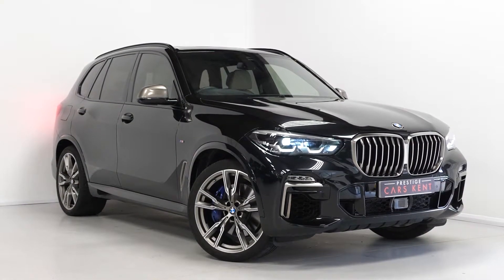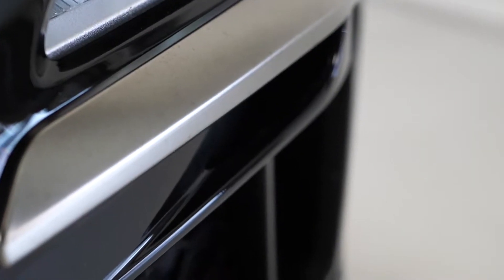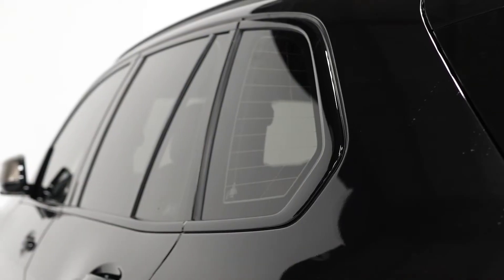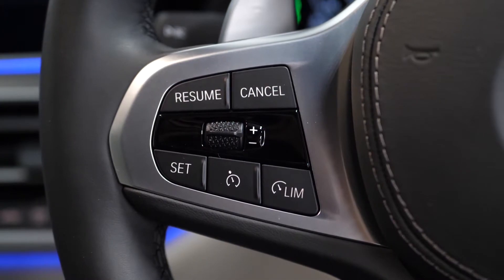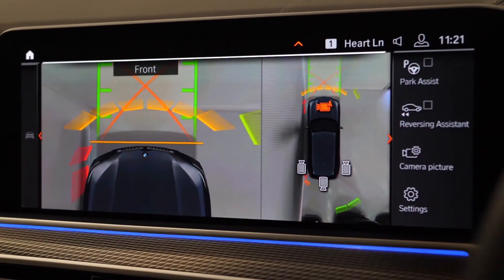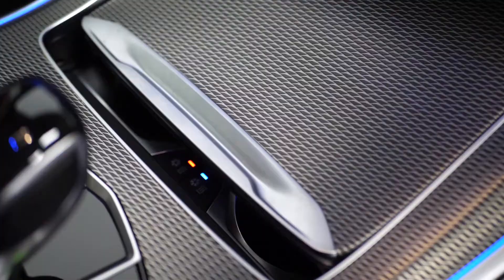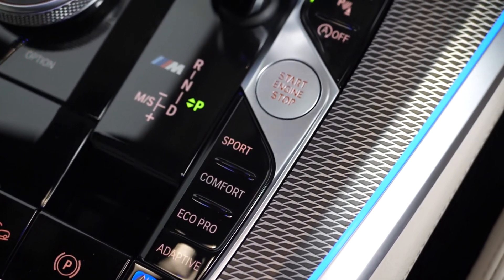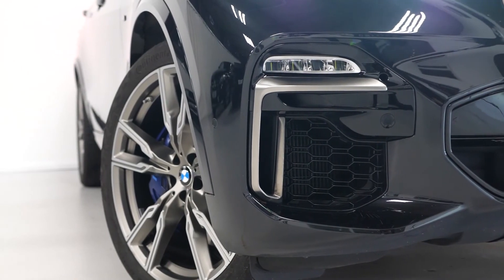2019 BMW X5 M50d - Prestige Cars Kent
OPTIONAL FEATURES - Including -| Panoramic Roof | folding exterior Mirrors with Anti Dazzle | BMW Professional Cockpit |,

Technology Package - Including -| Display Key | Parking Assistant Plus | Head-Up display |,

Comfort Plus Package - Including - | Comfort Access | Soft-Close Doors | Sunblinds for rear side windows | Heated and Cooled Cupholder | Front Seat Ventilation | Comfort Seating | Front and Rear Heated Seats | 4 Zone Climate | Ambient Air | Massage Front Seats |,

M Sport Model - Including - | M Aerodynamic BodyStyling | High Gloss Shadowline | M Light Alloy Wheels | M specific steering Wheel | Full Leather Upholstery | BMW Individual Roof Rails | Door Sill Inlays With Illuminated BMW M Design | Anthracite Headlining |,

Standard Inclusions -| 20GB hard disc drive (HDD) memory |  Active guard plus |  Attentiveness assist | Automatic tailgate with top hinged section open and manual bottom hinged section | BMW ConnectedDrive online services | Cruise control with brake function | Enhanced bluetooth hands free facility with Telephony wireless charging | Front/rear park distance control | Speed limit info display |  Speed limiting function | DAB Tuner | Gesture control for infotainment system | Automatically dimming rear view mirror | Front and rear electric windows | Rain sensor with automatic headlight activation and windscreen wiper control | ISOFIX  |  Anti-lock braking system (ABS) |  Automatic Stability Control (ASC) | Crash sensor activating central locking release | hazard warning lights fuel cut off | Tyre pressure monitoring system |,